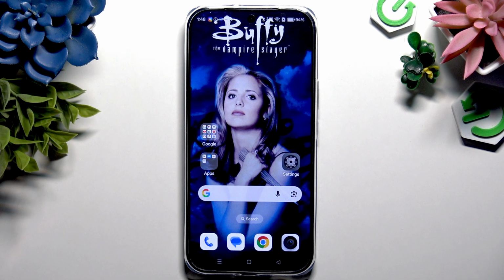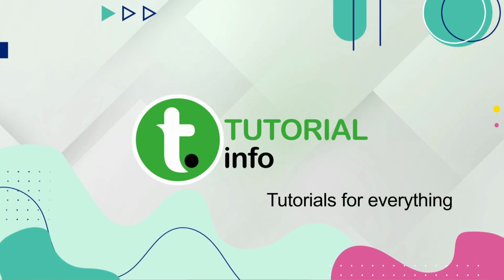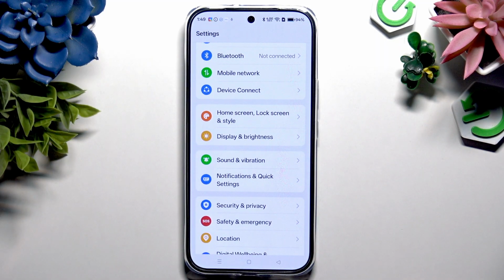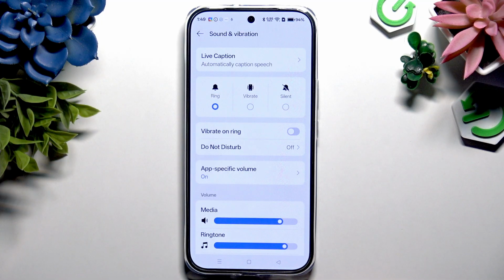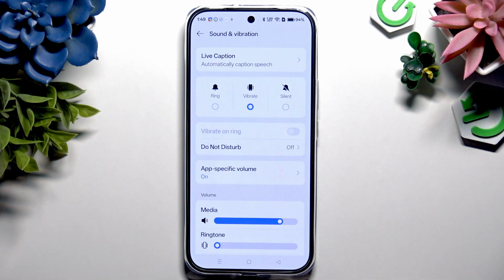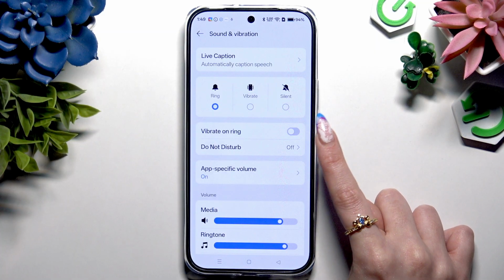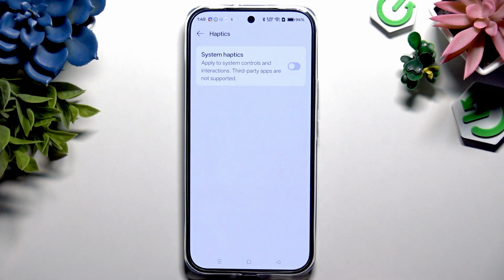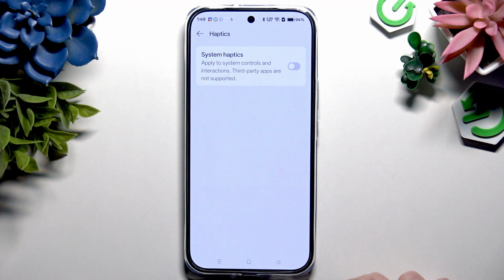REALME 16 Pro 5G – How to Enter Vibration Settings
Learn how to access and control vibration and haptic feedback on your REALME 16 Pro 5G. In this short video we show each step clearly: open Settings, go to Sound & Vibration, switch to Vibrate mode, enable or disable Vibrate on Ring for incoming calls, and toggle System Haptics for touch feedback. These quick steps help you manage notification vibrations and system haptics so your phone behaves exactly how you want.

How to enter vibration settings on REALME 16 Pro 5G?
How to enable haptic feedback on REALME 16 Pro 5G?
How to turn on vibrate on ring on REALME 16 Pro 5G?

0:00 Introduction
0:10 Open Settings and go to Sound & Vibration
0:24 Switch to Vibrate mode (mute with vibrations)
0:31 Enable/disable Vibrate on Ring for incoming calls
0:55 Scroll to Haptics
1:06 Toggle System Haptics on or off
1:08 Outro and subscribe